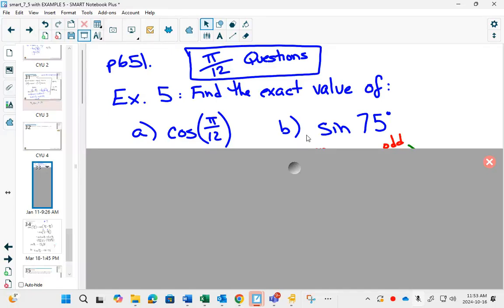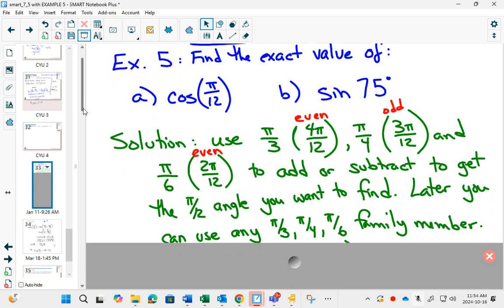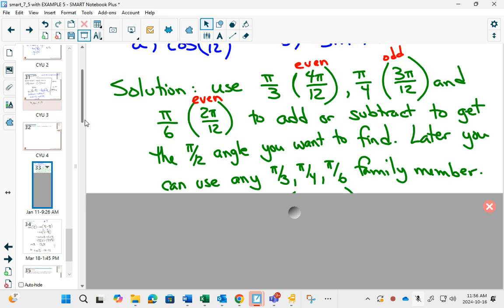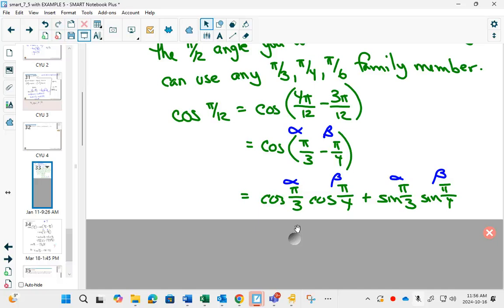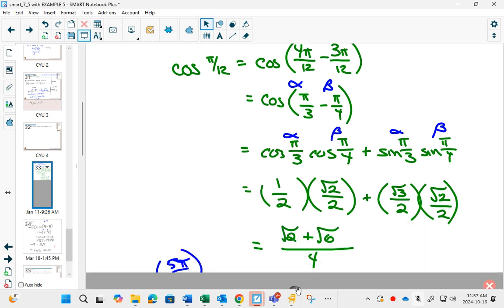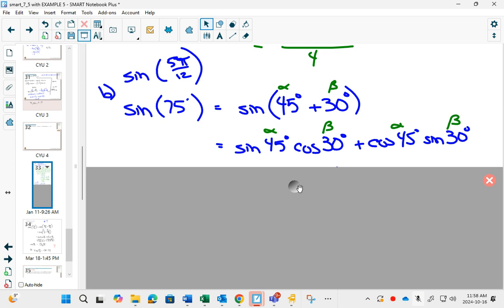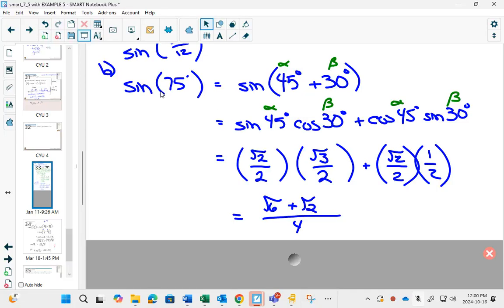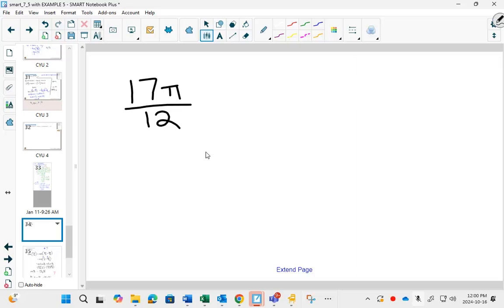40SP P3 7 5 Example 5 Pi over 12 Question